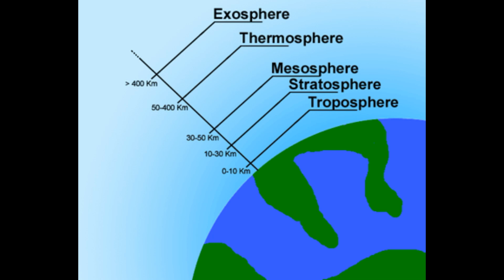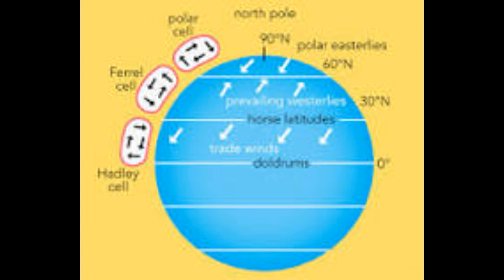Atmosphere, Weather, and Climate